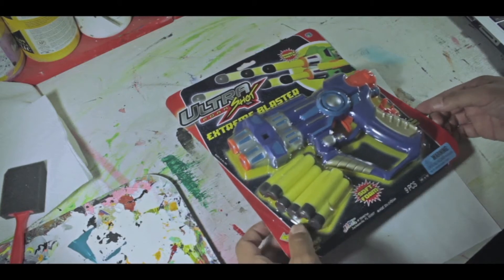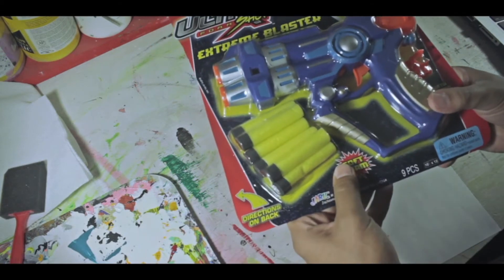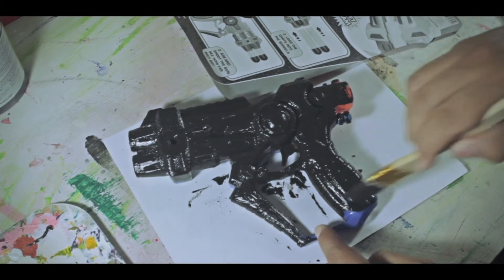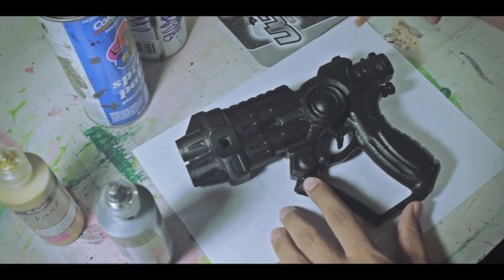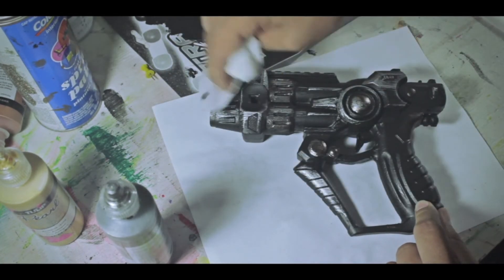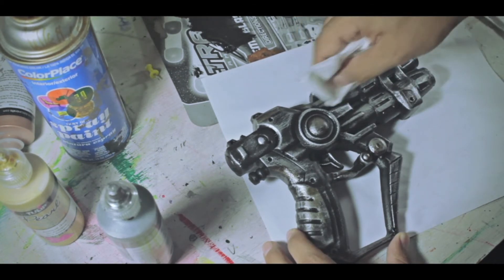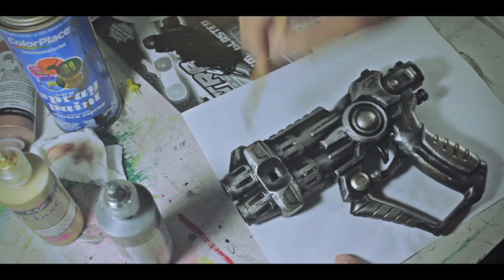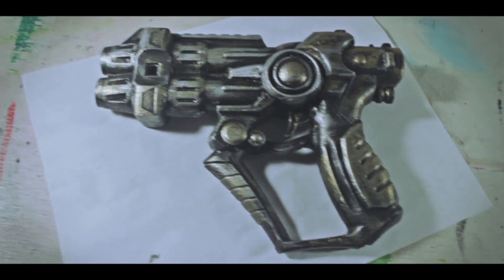How to make a Futuristic Prop Space Gun for 2 Bucks HD 2013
In this video i explain and show you how to make a realistic space prop gun for your short films or videos,I found this gun in a dollar store for 2 bucks so i had to get it...Let me know what you guys think and if you like it. as always thanks for watching and please SUBSCRIBE for more great content..

What you need:
-a plastic water gun (space look to it)
-flat black acrylic paint
-bronze paint
-gold and silver spray paint
-tissues